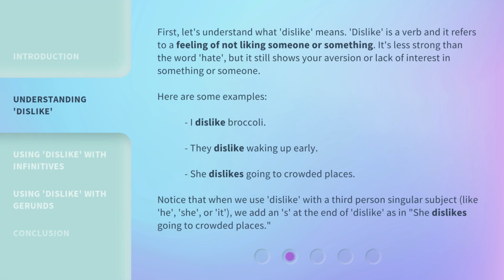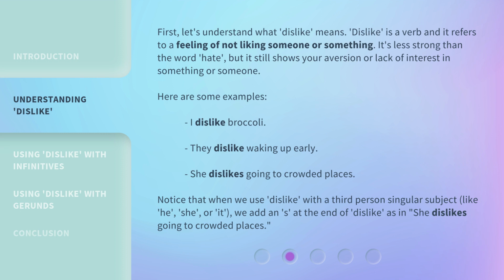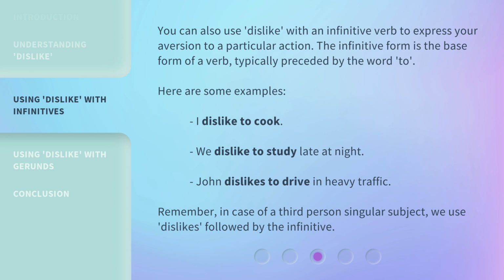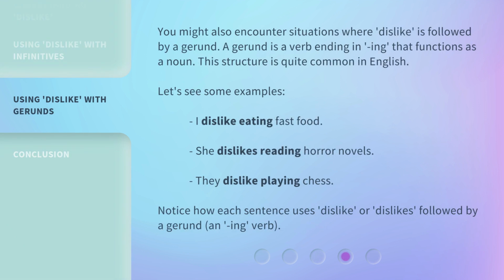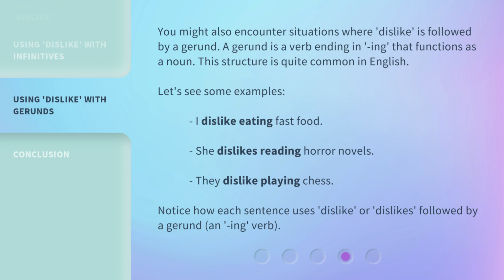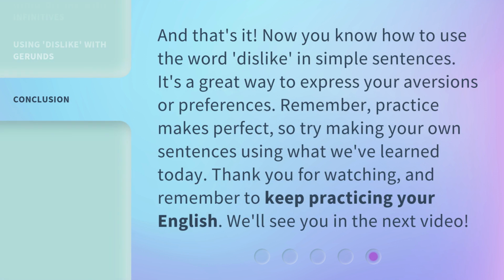Convey Your Dislikes Simply and Clearly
Express Your Dislikes Clearly and Correctly • Learn how to use the word 'dislike' in simple sentences and express your aversions clearly and correctly. Understand the meaning of 'dislike', use it with infinitives and gerunds, and improve your English communication skills. Watch now!

00:00 • Introduction - Convey Your Dislikes Simply and Clearly
00:27 • Understanding 'Dislike'
01:15 • Using 'Dislike' with Infinitives
01:50 • Using 'Dislike' with Gerunds